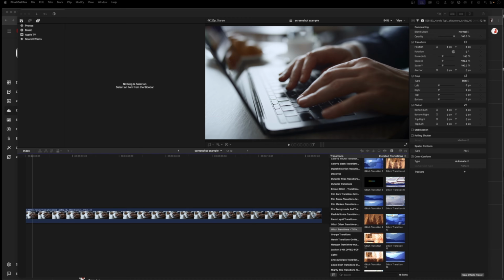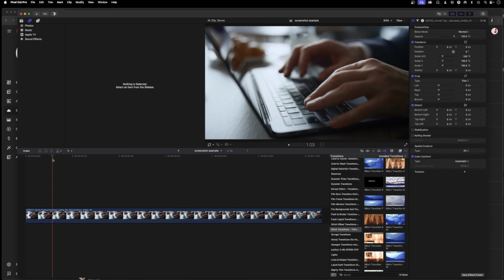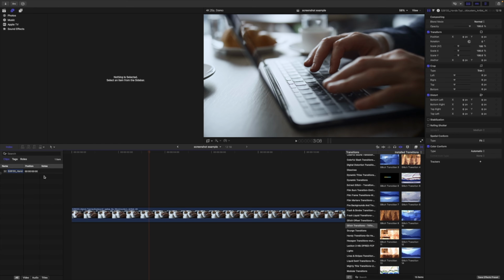How to Take a Screenshot from Video in Final Cut Pro Quick & Easy Tutorial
Learn how to take a high-quality screenshot from your video in Final Cut Pro in just a few simple steps! 📸 Whether you need thumbnails, still images for social media, or reference shots for editing, this tutorial will show you exactly how to capture and export a frame the right way.

👉 In this video, you’ll learn:

How to pause and select the perfect frame

The best way to export still images from Final Cut Pro

Tips for creating YouTube thumbnails or social posts

Perfect for beginners and editors looking to save time!

Keep making art.